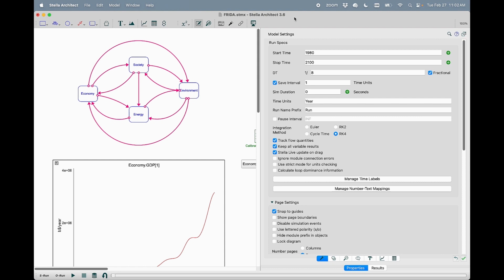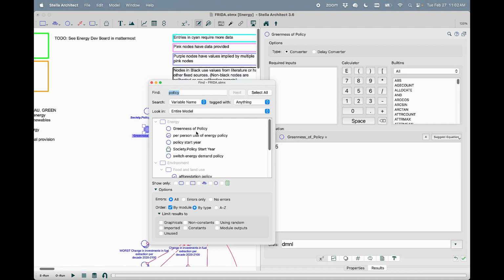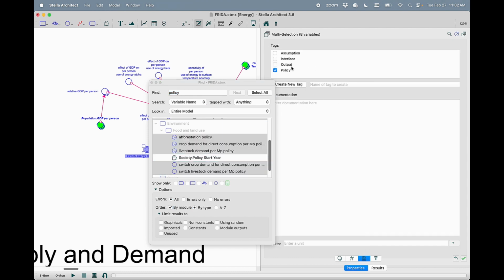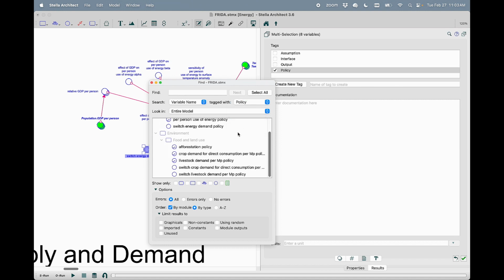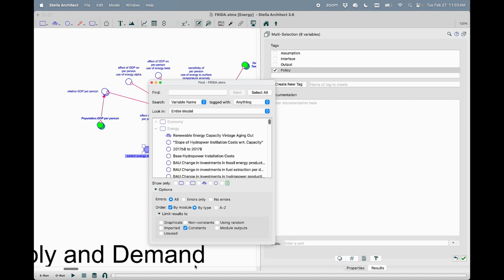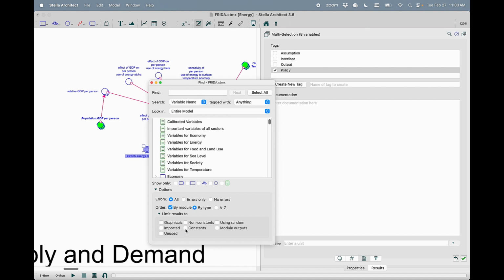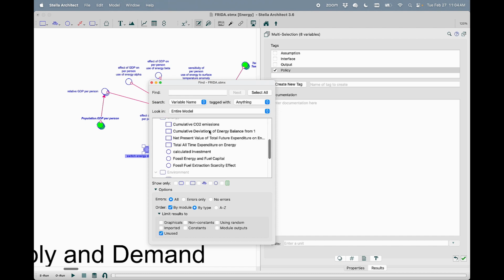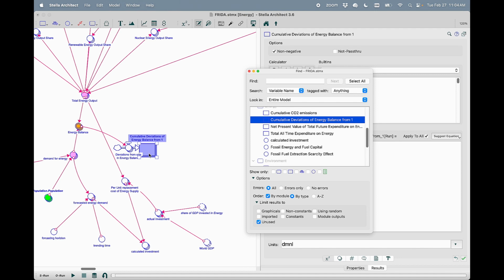Tutorial: More Find Functionality